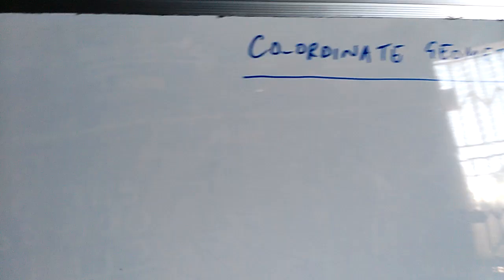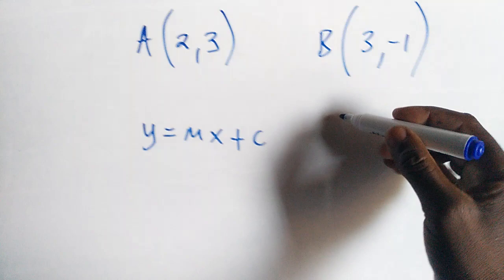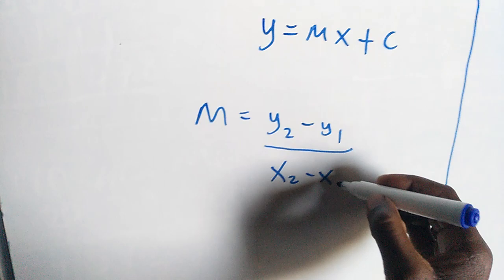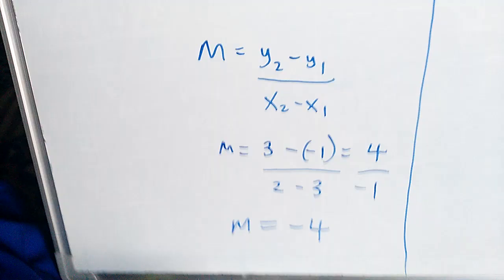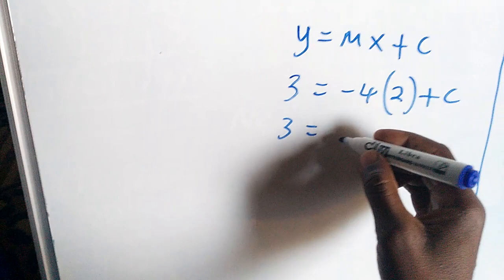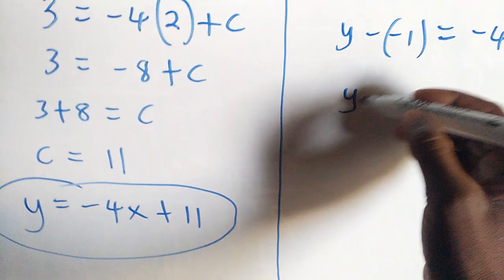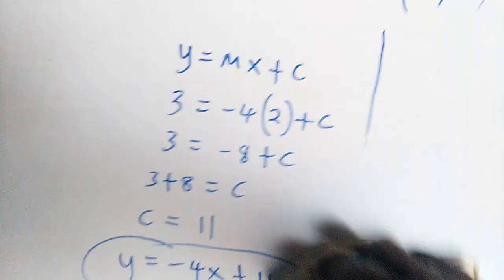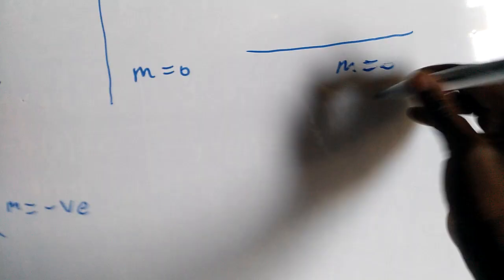23 April 2020